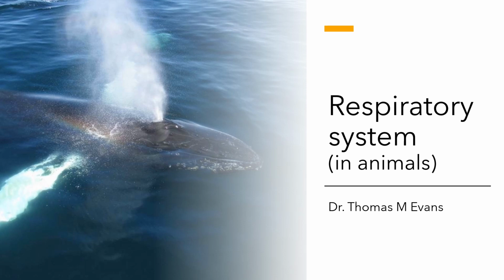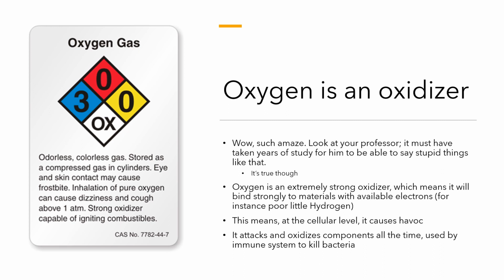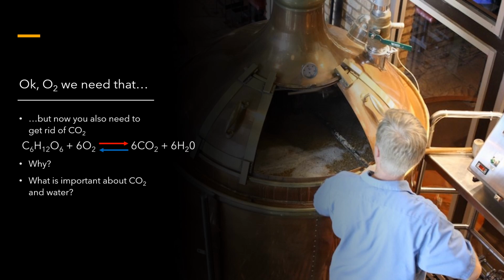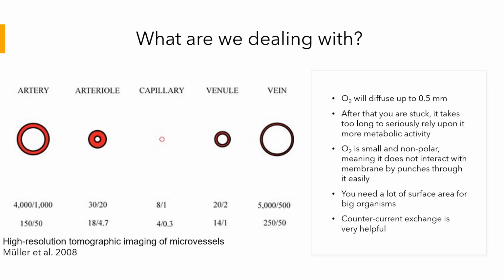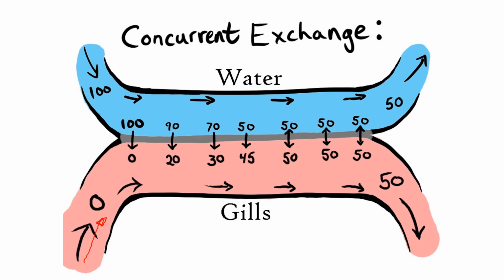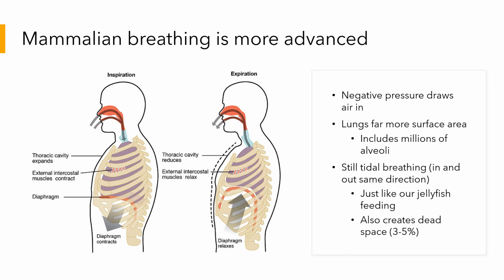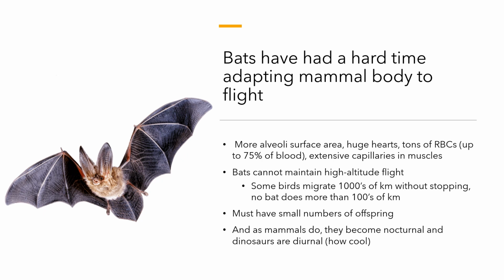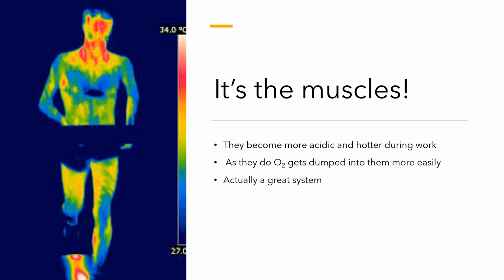25 Respiratory system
Respiratory systems in animals, based on Raven et al. Biology, 10th edition, Chapter 48.